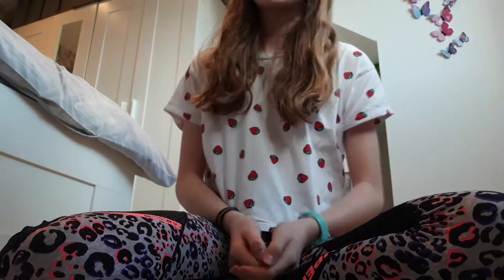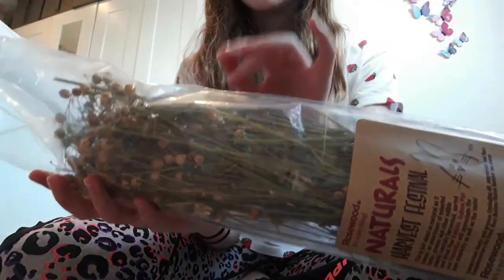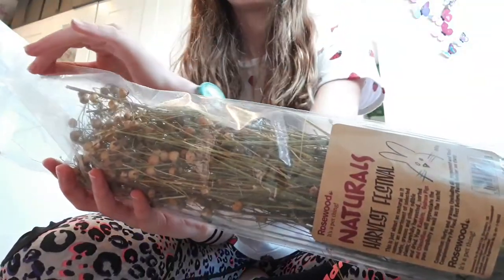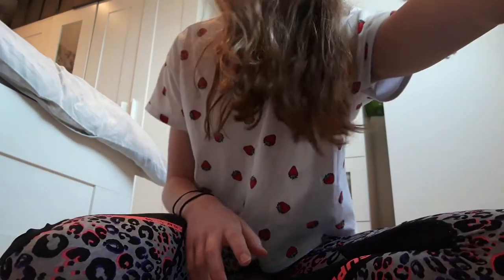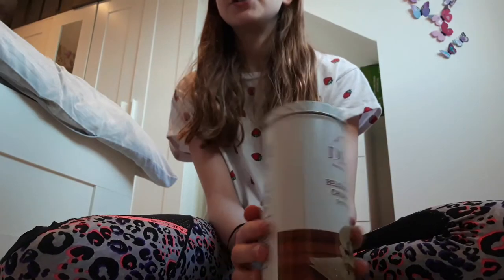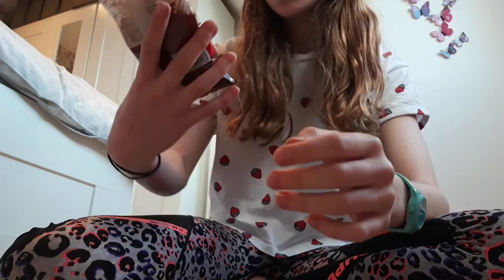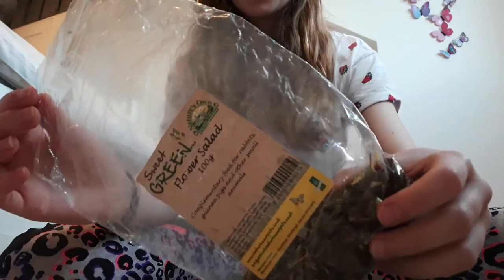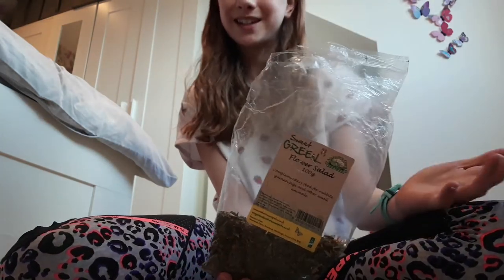Dried herbs for hamsters/ IKEA detolf update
Thanls so much fro raising awareness int his topic and I hopefully will get the IKEA detolf soon or in June. Enjoy and thanks for All of the support x